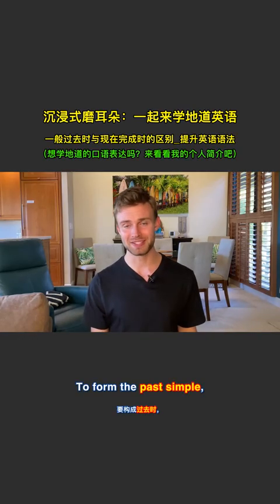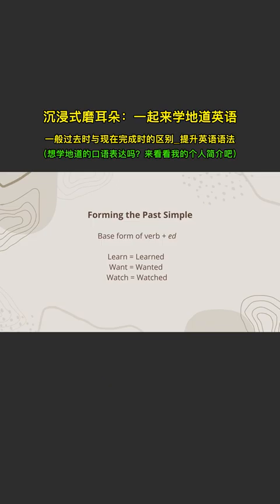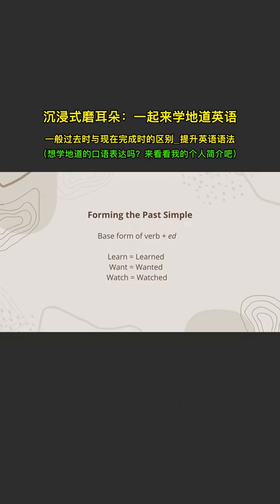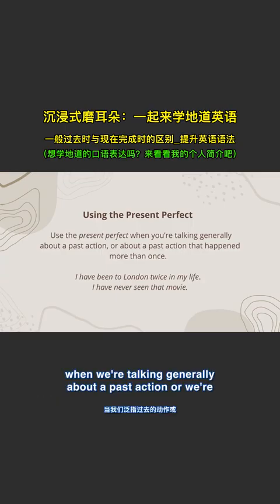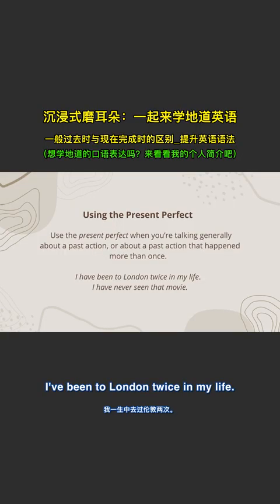【全英Talk】一般过去时和现在完成时的区别